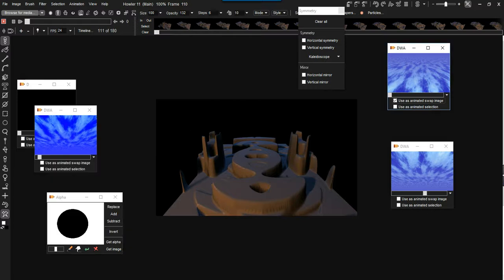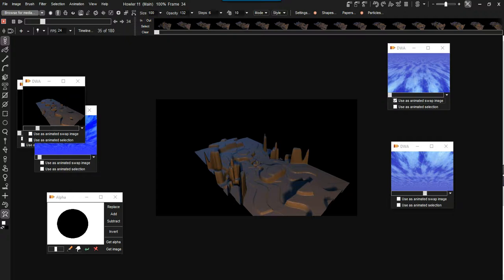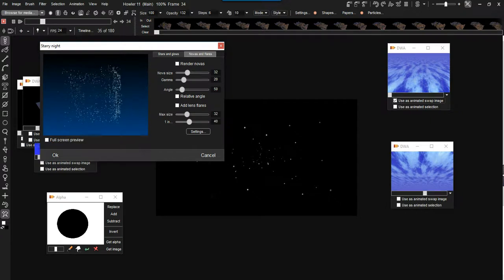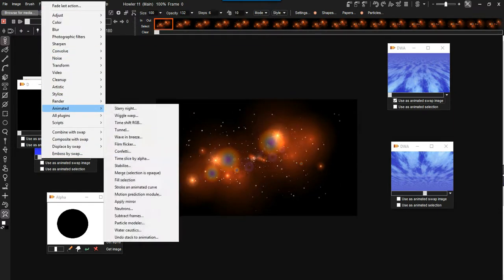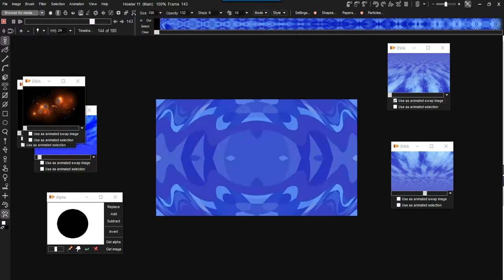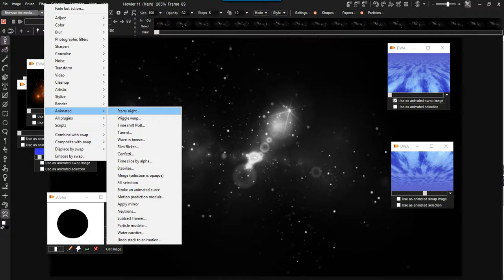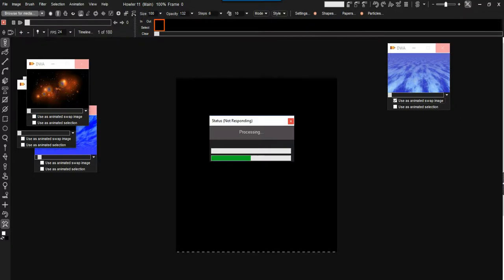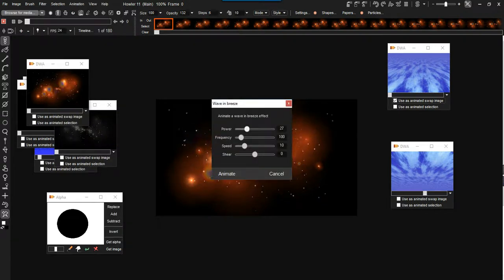Howler vs Artist - what's the difference? (4/6)